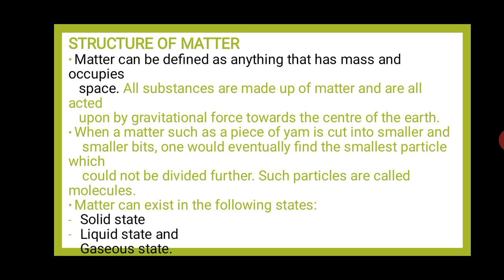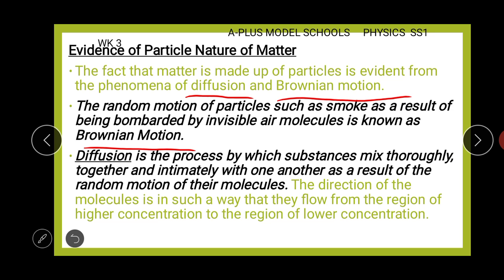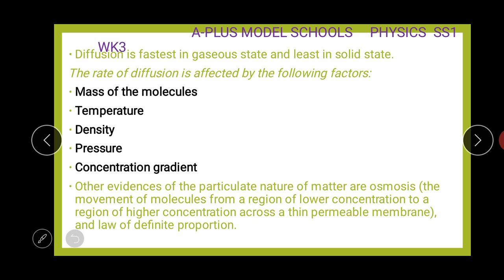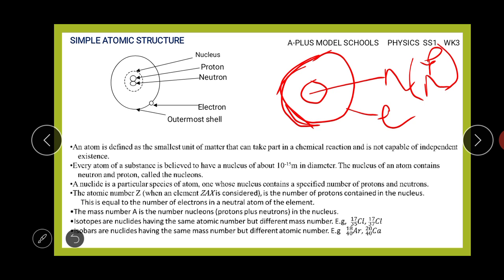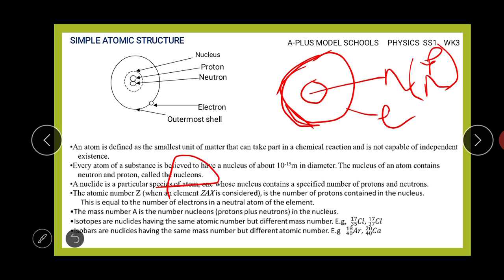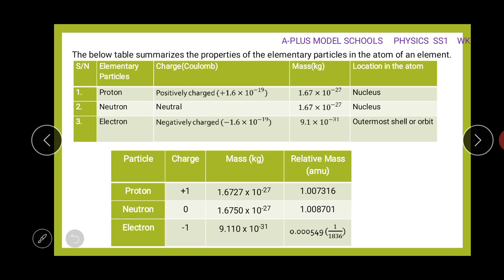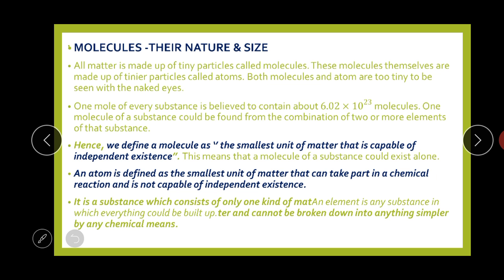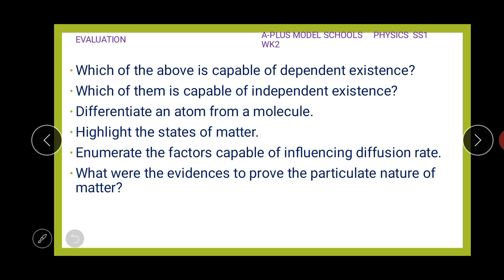A-PLUS MODEL SCHOOLS|| PHYSICS SS1 || Week 3